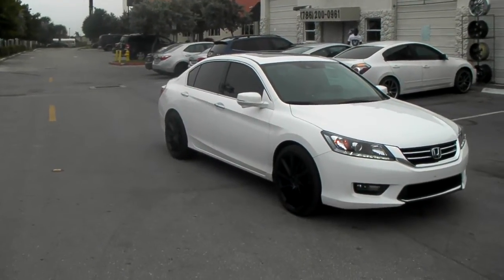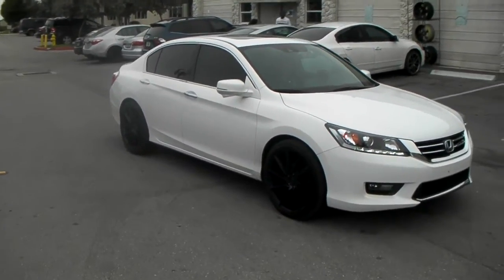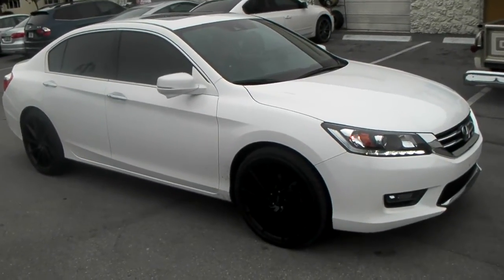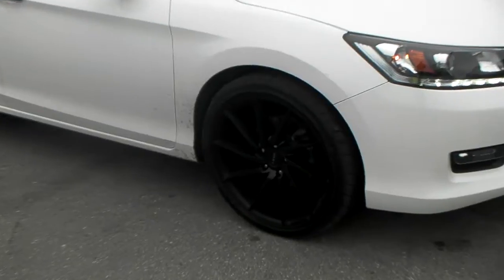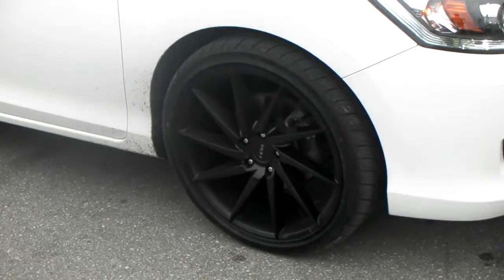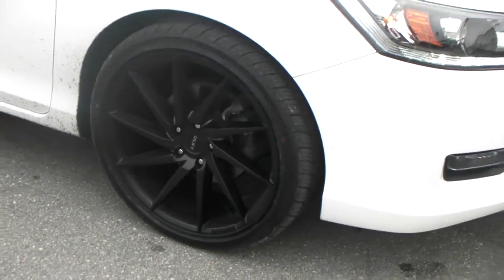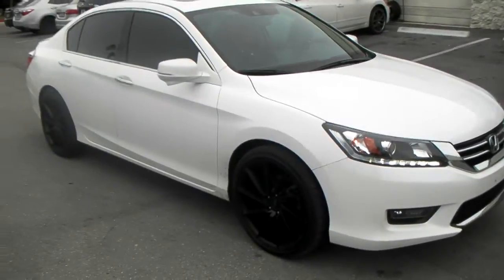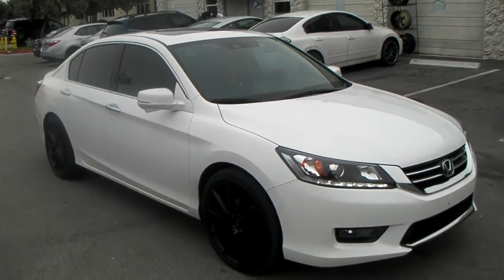877-544-8473 20 Inch Ruff Racing R2 Black Rims 2015 Honda Accord Wheels Free Shipping Call us